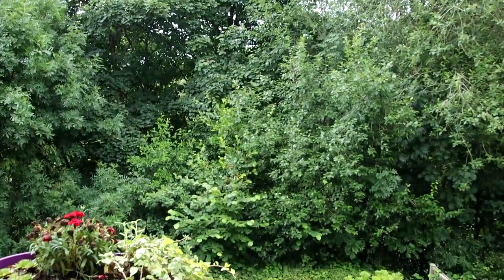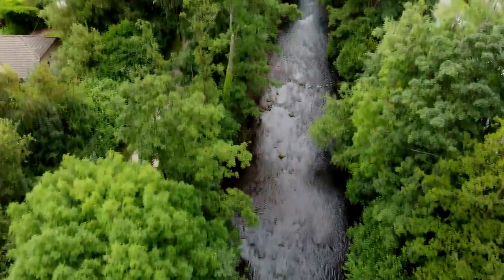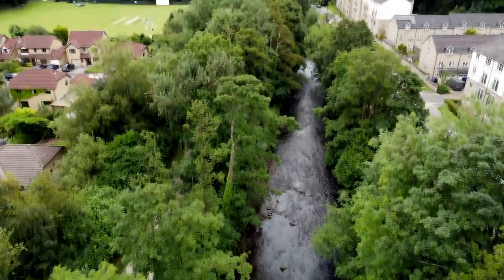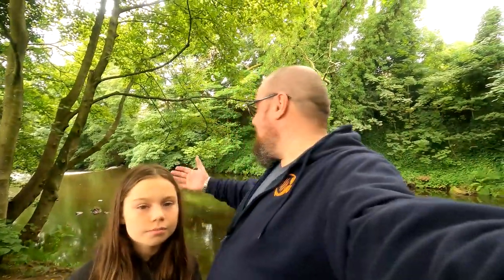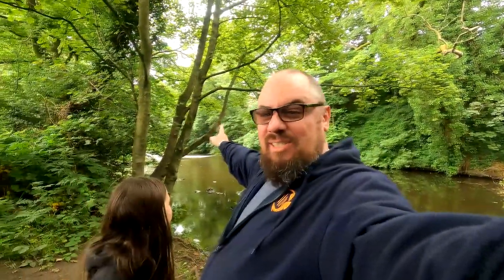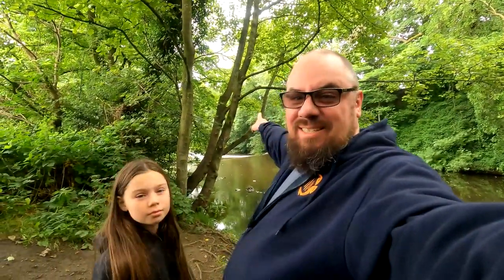Looking for wild fish - checking out native species in the UK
Looking for native species of fish in the River Don near Oughtibridge in Sheffield. Underwater footage of some of the fish we were able to find!

Inspired by my friends across the pond at Maple Street Aquatics and their fishroom full of native (to them) fish, and recent Fishman Aquatics video, I thought I'd venture out into the 'wild' and see what I have near me!